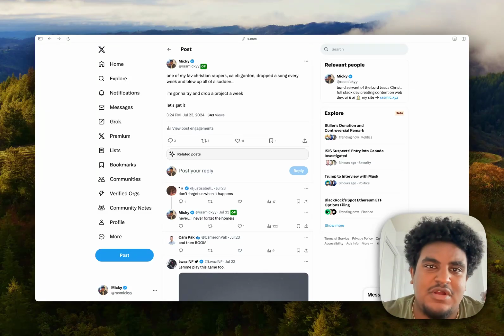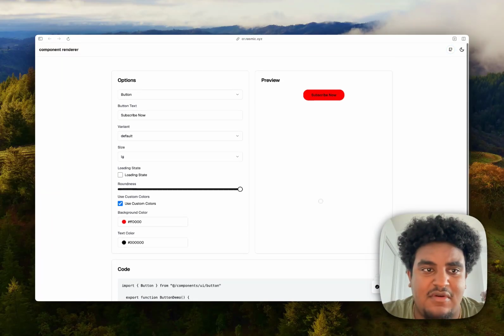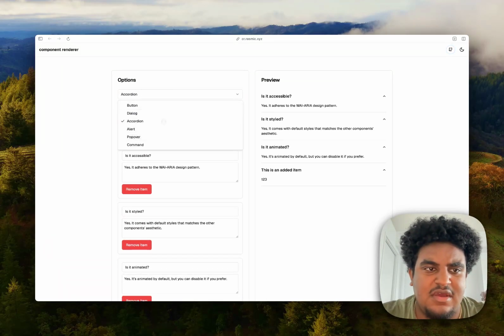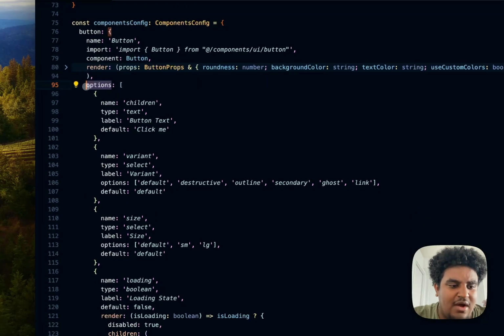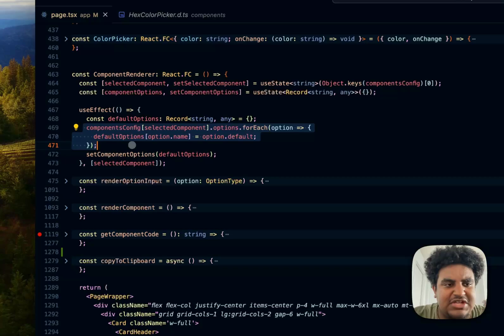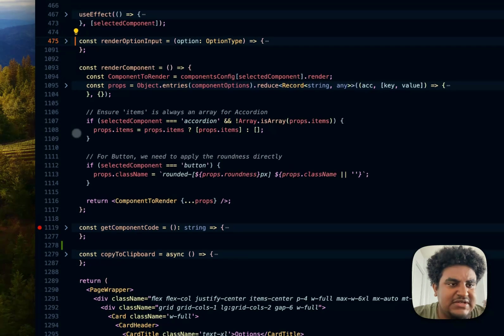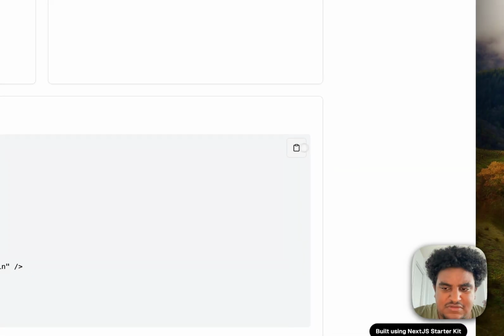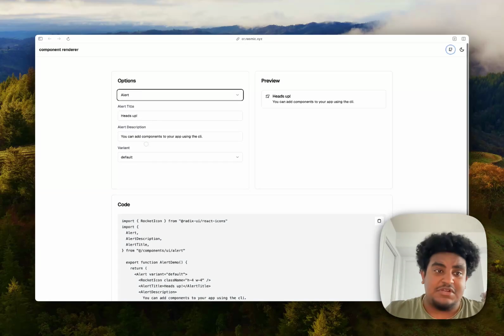Building A ShadCN UI Component Renderer | Project #2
In this video, I share with you "Component Renderer", a ShadCN UI component renderer. Visualize components and copy/paste the code easily.